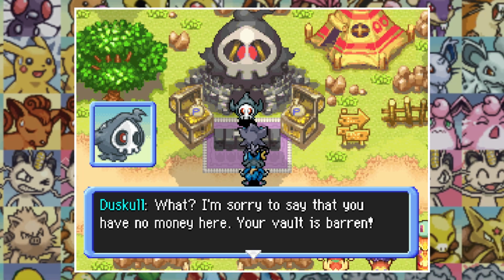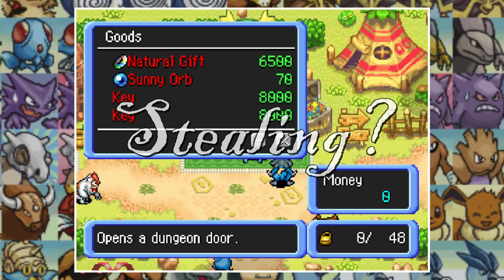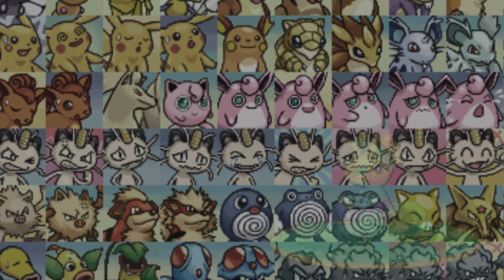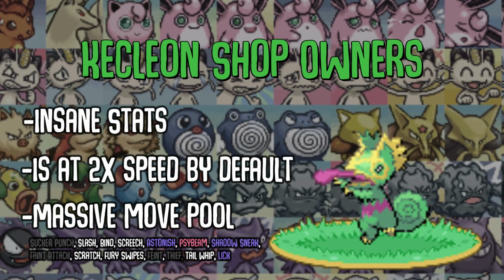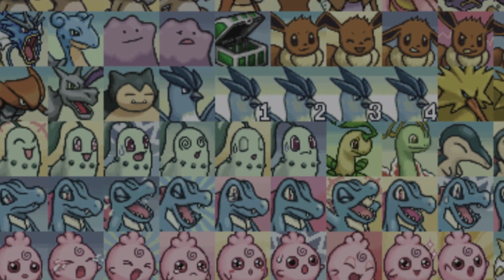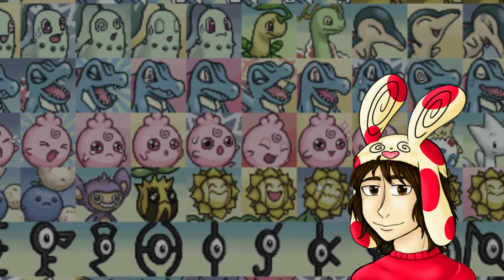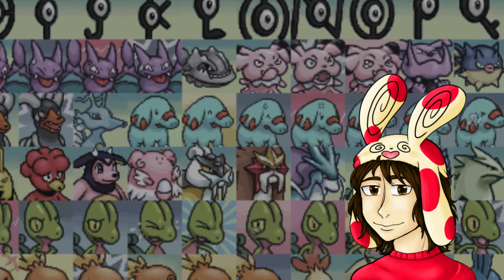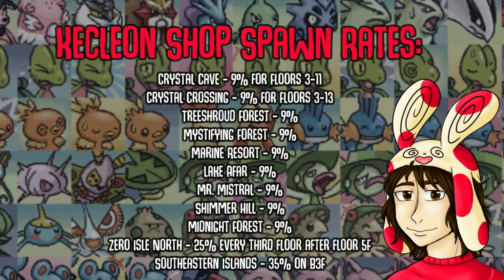[PMD] GRAND THEFT KEK - The Art of Stealing From Kecleon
Eat your heart out PMD Circlejerk, KECLEON IS THROUGH!!! I hope you all enjoy the video, make sure to come join our community discord to hangout, also leave a comment down below with your favorite way to steal from Kecleon. :)